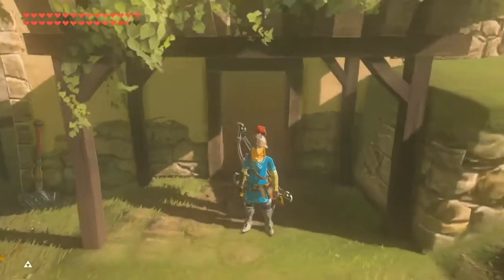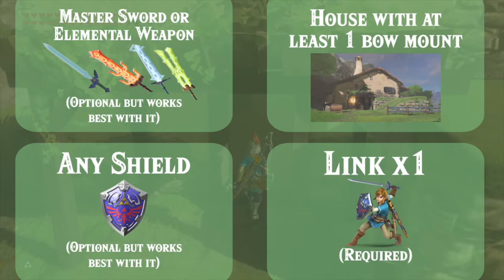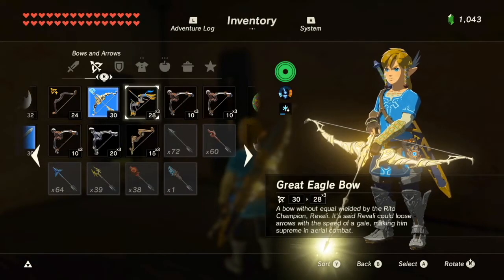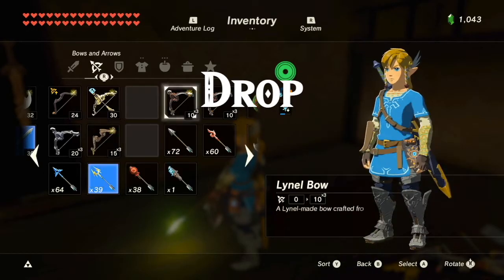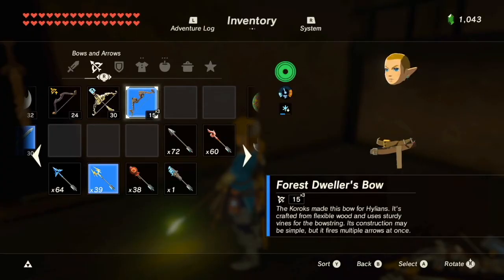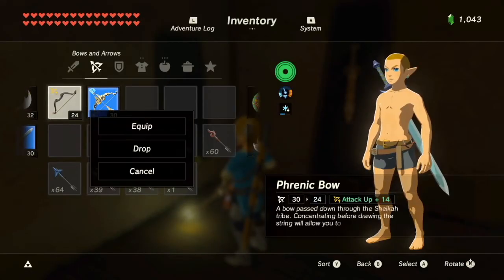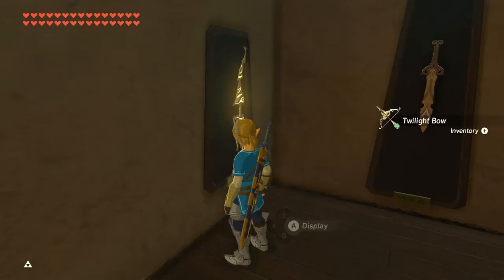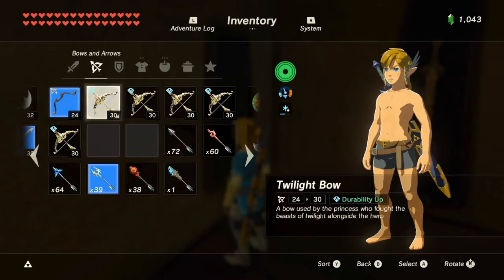BOTW How to DUPLICATE the TWILIGHT BOW with the Menu Overload Glitch (Legend of Zelda Tutorial)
Duplicating the Twilight Bow is quite a bit different than duplicating other weapons/shields/bows, so here's an in-depth tutorial on how to do the glitch!

THINGS YOU'LL NEED:
• Twilight Bow
• 6 or 7 multi-shot bows (Savage Lynel Bow, Great Eagle Bow, etc.)
• The house in Hateno village with at least 1 bow mount
• Shock arrows
• (Optional but works better and more consistently with these) Equip the Master Sword, any shield, and armor

It may take several tries for the glitch to work, so don't give up! Best of luck!

FAQ!
Q: Why isn't it working?
A: Make sure to follow the directions carefully and try it again a few times. Sometimes it takes a few tries or you might have accidentally skipped a step.
Q: Why isn't Link disappearing/looking weird?
A: You may need another multi-shot bow.
Q: How do I get the Twilight Bow?
A: It comes from the Super Smash Bros. Zelda Amiibo!
Q: How do I do this for other weapons/bows?
A: Basically the same way, but it's a lot easier for other weapons! Have the weapon or shield equipped, then drop the bows. Hold the 6th bow in your hand, then swap the weapon or shield with a different one. Then put it in the mount and it will duplicate! Repeat.

Legend of Zelda: Breath of the Wild Tutorial
Duplication Glitch with the Twilight Bow